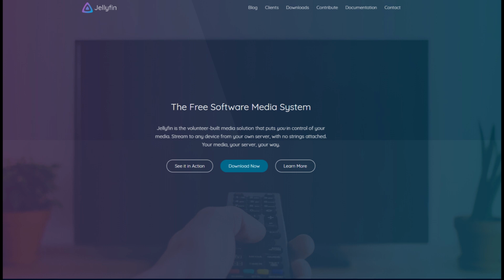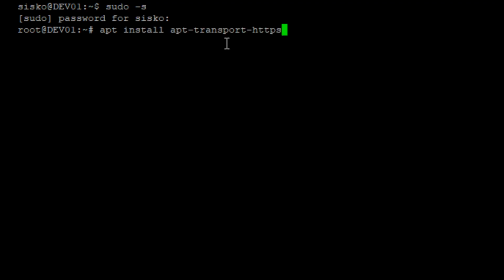Installing JellyFin on Ubuntu 18.04 Server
This is a quick HowTO on installing JellyFin on Ubuntu 18.04 Server.